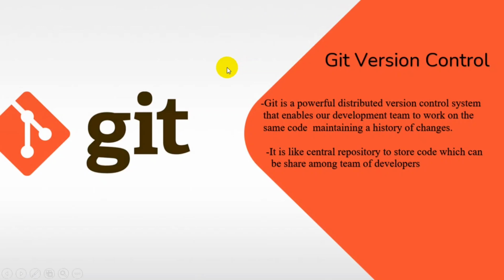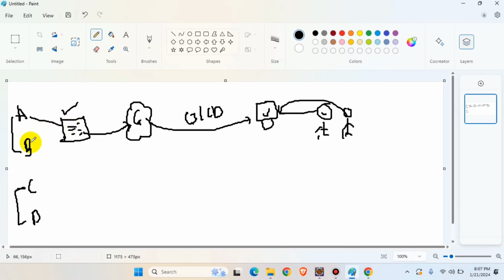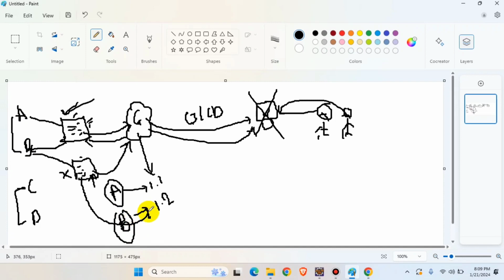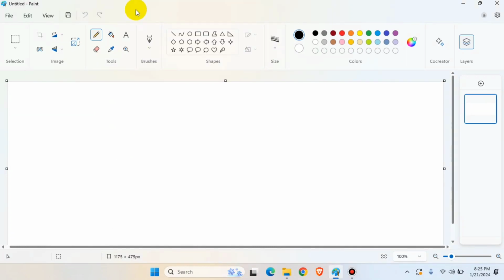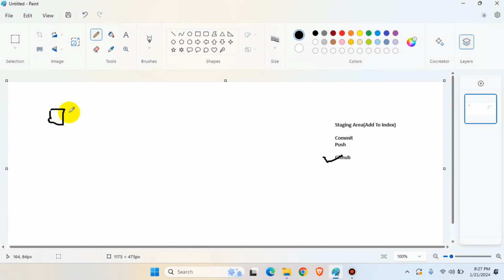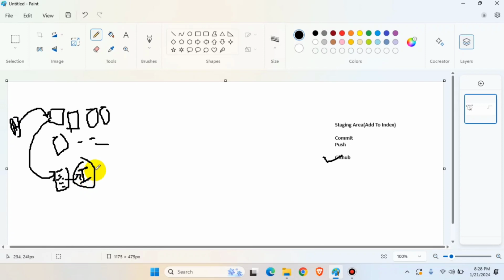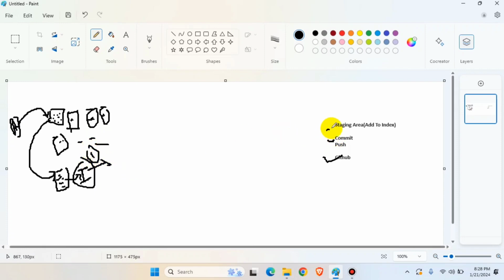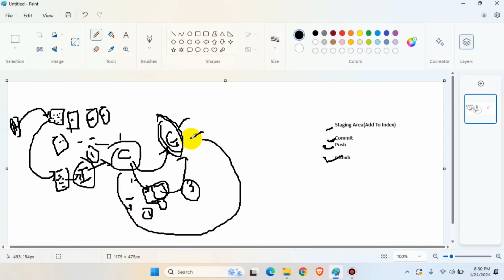Git Version Control System | Basic Git | Git Flow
"🚀 Sometimes, the simplest tools unveil the magic! 📜 Just dropped a video on the core mechanics of Git using nothing but Paint. 💻🔗 hashtag#GitDecoded hashtag#VersionControl hashtag#CodingInsights hashtag#TechExplained hashtag#GitMagic hashtag#CodingTips hashtag#DeveloperCommunity hashtag#LearnGit hashtag#ProgrammingJourney hashtag#github hashtag#git